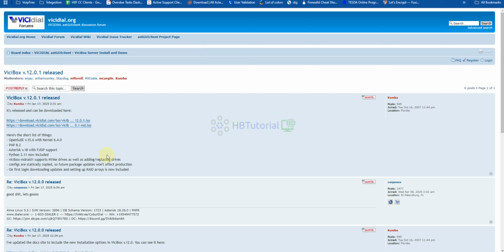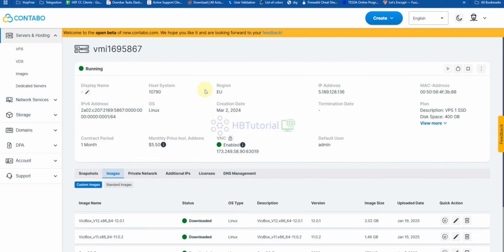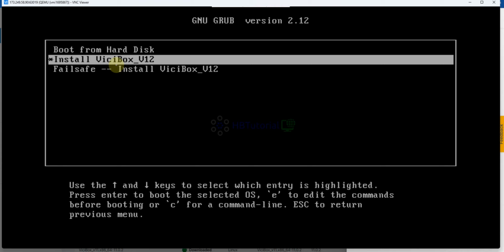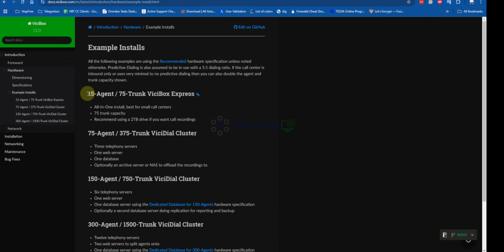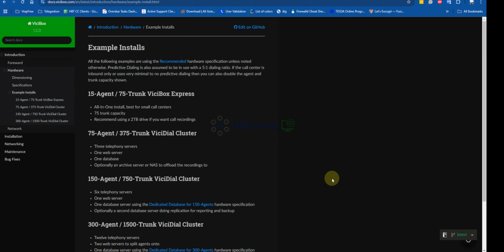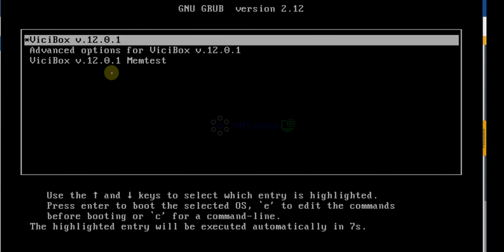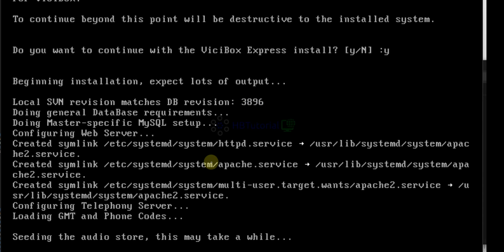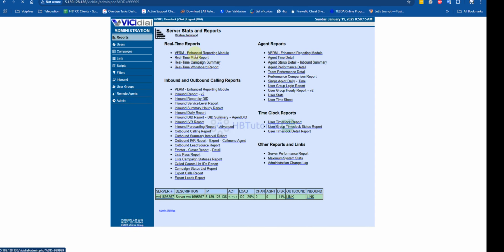Vicibox 12.01 Setup Made Easy: Watch Our Comprehensive Guide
Welcome to our comprehensive guide on installing Vicibox 12.01! In this video, we take you step-by-step through the entire installation process. Whether you're setting up Vicibox for the first time or upgrading from a previous version, this tutorial has got you covered. Vicibox is a robust open-source solution designed for call centers and customer support environments. Our expert team will walk you through every detail, ensuring a smooth and successful installation.

First, we'll start by discussing the system requirements. It's crucial to ensure that your hardware is compatible with Vicibox 12.01 to avoid any issues during installation. We'll cover both the minimum and recommended specifications, so you can optimize performance according to your needs.

Next, we'll guide you through downloading the necessary files. We'll show you where to find the official Vicibox ISO image and how to verify its integrity. This step is vital to ensure you're working with a legitimate and uncorrupted version of the software.

Once the files are ready, we'll move on to creating a bootable installation medium. Whether you prefer using a USB drive or a DVD, we've got you covered with detailed instructions for both methods. We’ll describe how to use popular tools like Rufus or Etcher to make the process easy and efficient.

After preparing the installation medium, we’ll dive into the actual installation process. You'll learn how to boot from your selected medium and navigate through the Vicibox installation menu. We'll cover important options and configurations, including network settings and partitioning.

During the installation, we'll also explain how to select the appropriate settings for your specific environment. This includes setting up databases, choosing time zones, and configuring user accounts. These steps are essential for optimizing your Vicibox installation for performance and reliability.

Finally, we’ll address common issues and troubleshooting tips. If you encounter any roadblocks, our guidance can help you resolve them efficiently. Plus, we'll provide resources and links for further support and community forums.

By the end of this video, you'll have a fully functional Vicibox 12.01 installation.